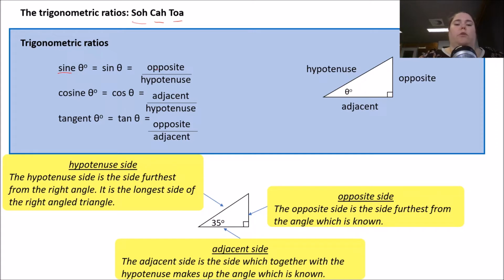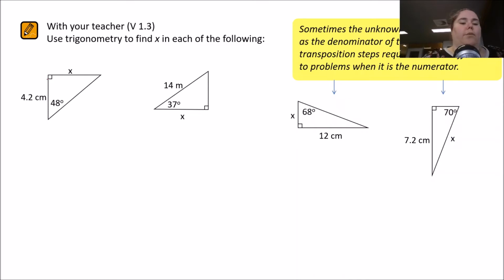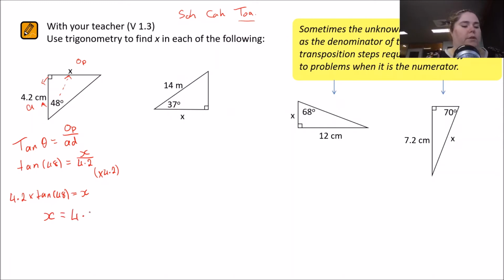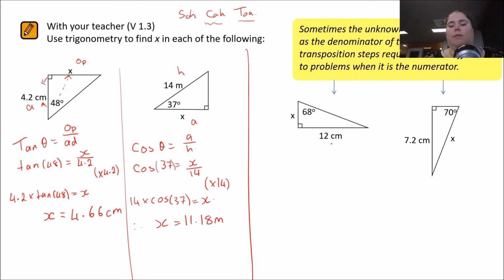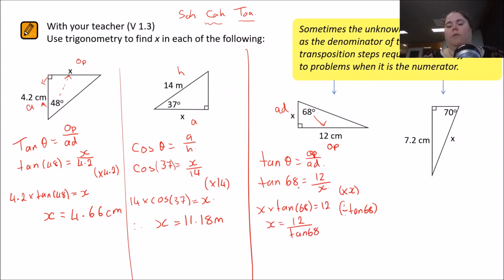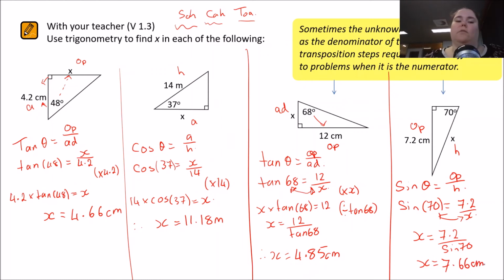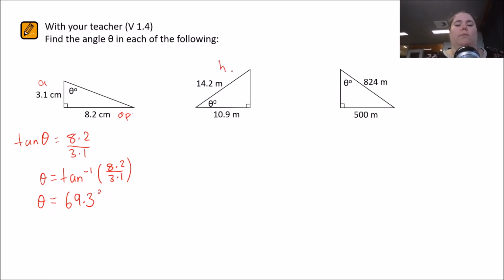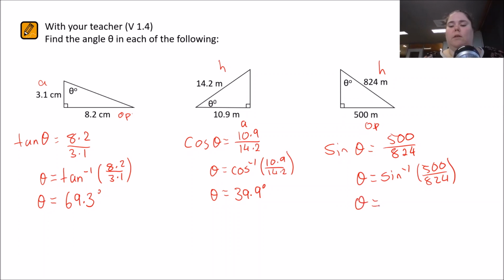Right Angle Trig Ratios